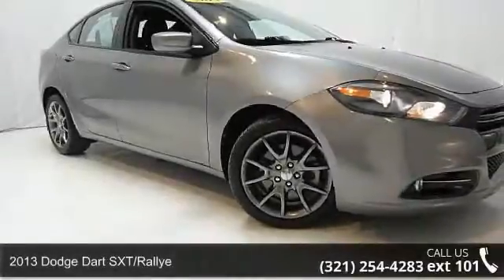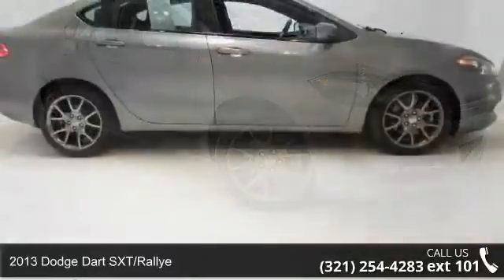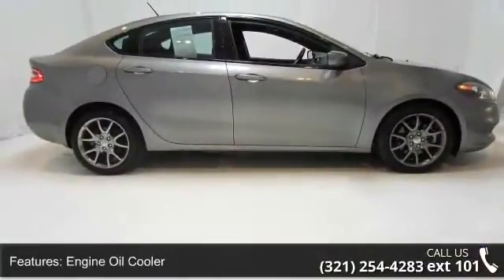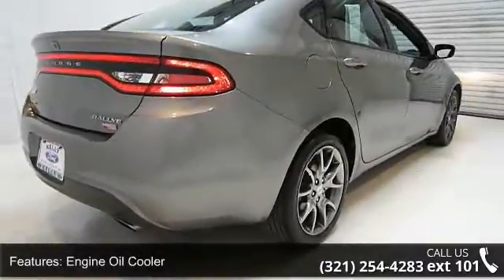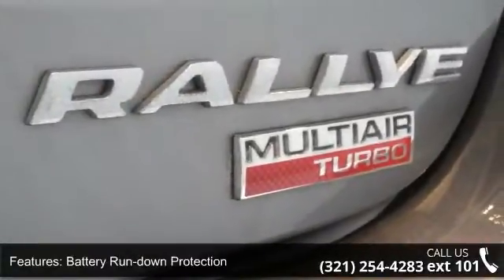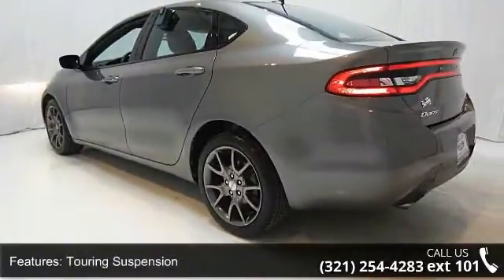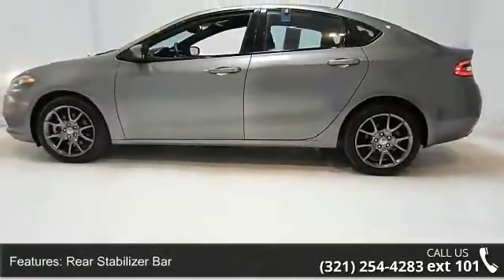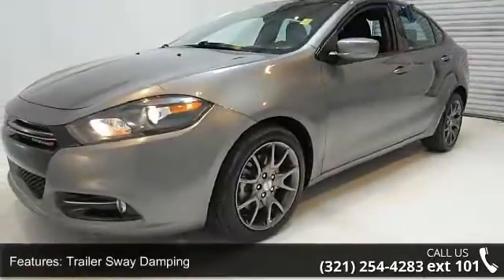2013 Dodge Dart SXT/Rallye - Kelly Ford - Melbourne, Fl 3...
One Owner, Factory Warranty, Power Windows, Power Door Locks, Clean Vehicle History, 6 speed, Bluetooth, Turbo, RALLYE, Local Trade, Keyless Entry... We've been in Melbourne for over 40 Years! Come find out why Kelly Ford is the best place to buy a New or Pre-Owned vehicle in Brevard County...